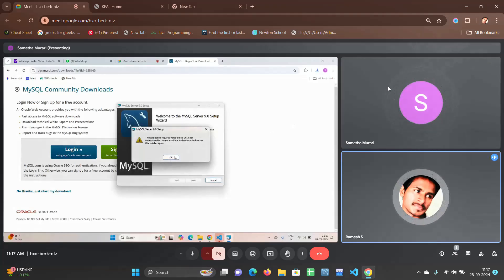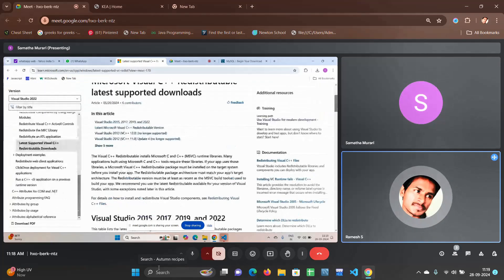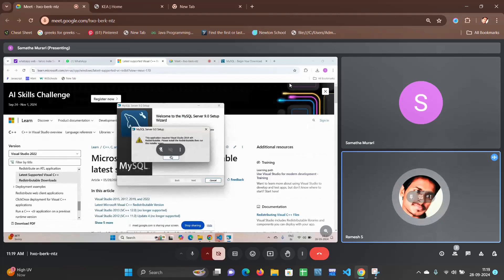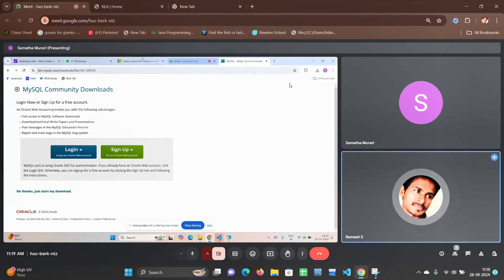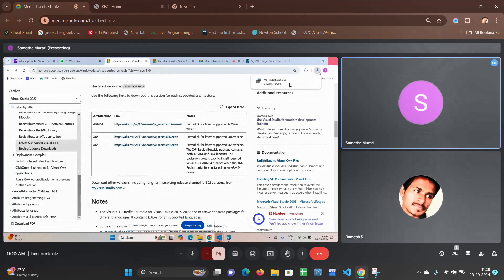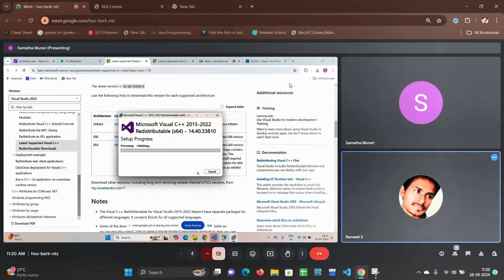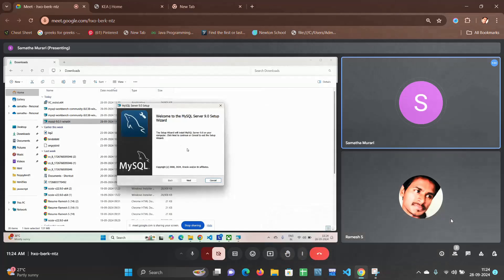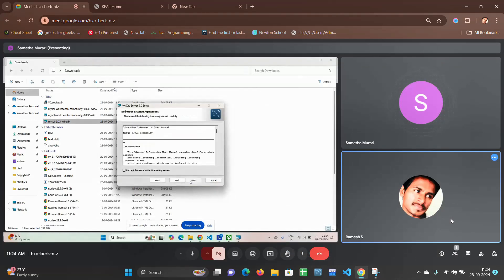Fix MySQL Installer Error: Visual Studio 2019 x64 Redistributable Required | Easy Solution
In this video, I’ll show you how to quickly resolve the MySQL Installer error that requires the Visual Studio 2019 x64 Redistributable. This issue can block the installation of MySQL on Windows, but with the simple fix I'll walk you through, you'll be able to install MySQL without any problems.

Link for Installer Error: Visual Studio 2019 x64 Redistributable Require
This will work for your error Happy coding

What you'll learn:

Why the Visual Studio 2019 x64 Redistributable is needed for MySQL
How to download and install the required redistributable
How to resume MySQL installation after fixing the error